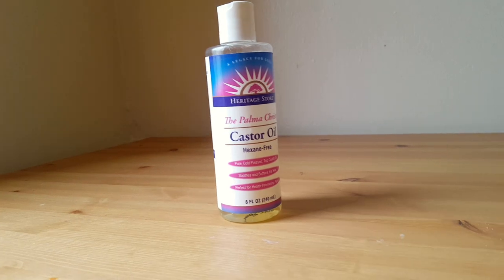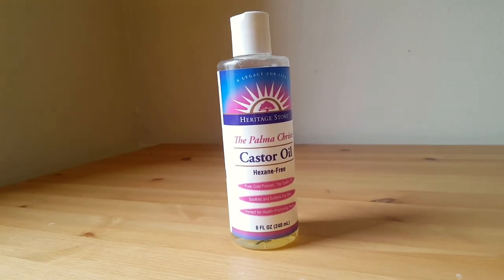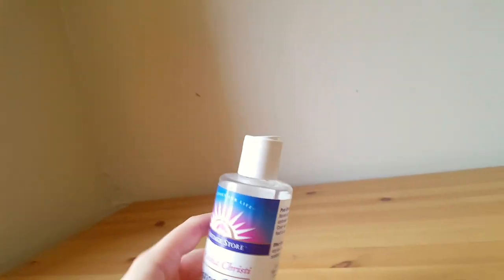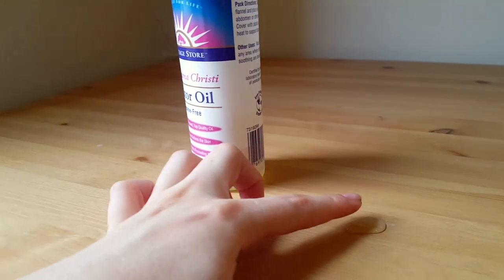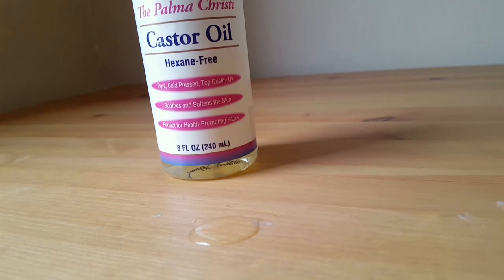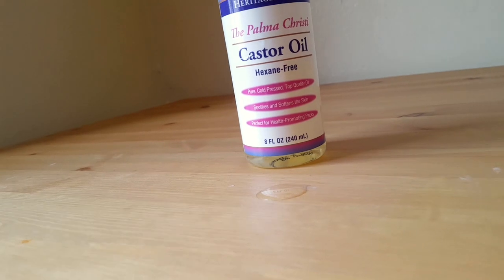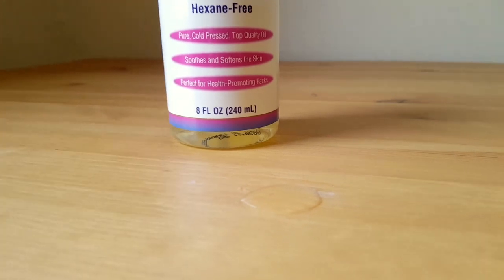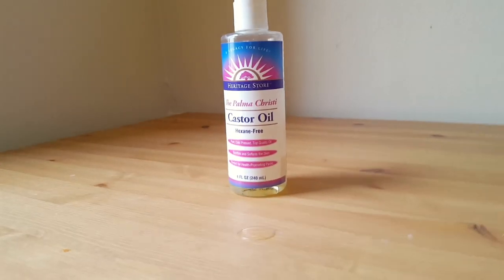✅ How To Use Heritage Store Castor Oil Review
About this product:

Heritage Store Castor Oil

This castor oil has been great on my hair. I rub a small amount on my scalp once a week and it has made my hair grow so much faster and healthier. Love that it's organic with no chemicals.” You comb it, curl it, wash it and dry it. You pamper it. You were born with it. If only that same hair that was yours could stay as thick and healthy as it once was for your entire life. Well, maybe now it can. Heritage Store is proud to introduce our Palma Christi Castor Oil! Cold pressed and fragrance free, this may be the solution to healthier hair that you’ve been looking for. Our Castor Oil is rich with omega 6 fatty acids which are known to moisturize and soften to promote healthy hair on your head as well as healthy eyebrows. The 90% ricinoleic acid that exists only in castor oil may help to support healthier and smoother-looking skin, often helping to cleanse, clear and lubricate pores. Gently massage the oil into troubled areas, or purchase Heritage Store wool flannel to assist with absorption. No matter how you apply, a healthier you could be just around the corner. We believe that health supplements and beauty products should be made in a healthy way, period. That’s why our Castor Oil is 100% hexane free and USP pure. Heritage Store Castor Oil is also free of phthalates, gluten, artificial ingredients and colors, BPA-free, cruelty free (not tested on animals), Eco friendly and vegan. We spare no expense when it comes to the purity of our products and Castor Oil is no exception. The Heritage Store has been one of the most extensive lines of castor oil therapy products and other natural formulas since 1969. Based on Edgar Cayce's, the father of holistic medicine, inspiring legacy of health, Heritage Store products have continued to be a source of strength and health support.